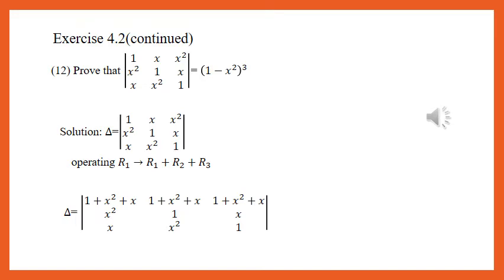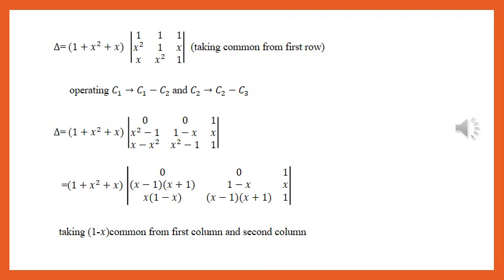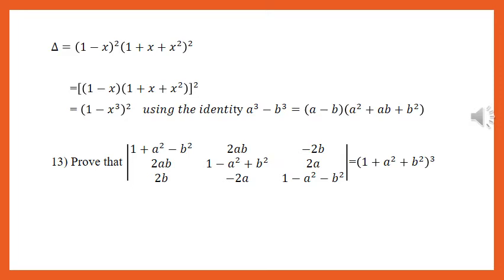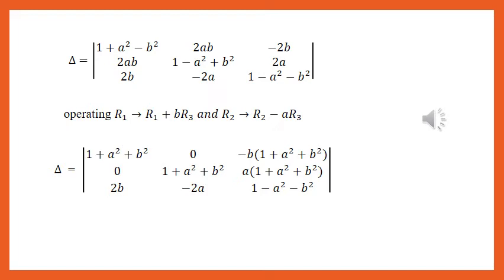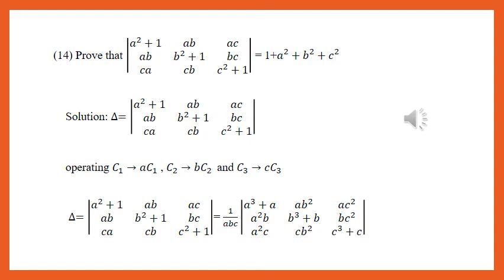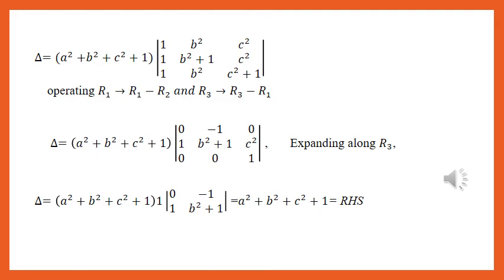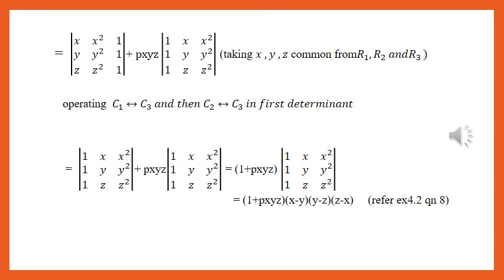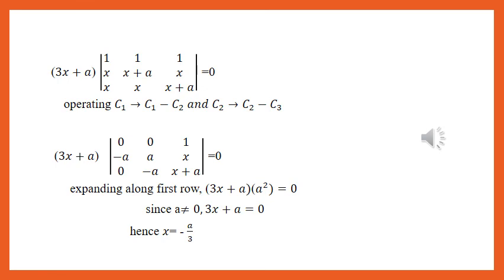Chapter 4 Determinants part 05 exercise 4 2 contd